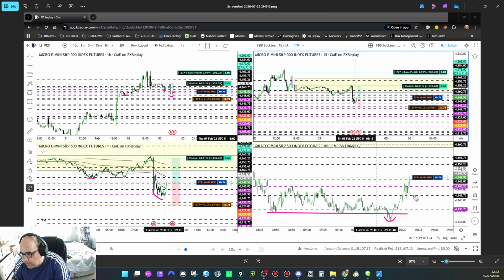Q&A (Part 2)